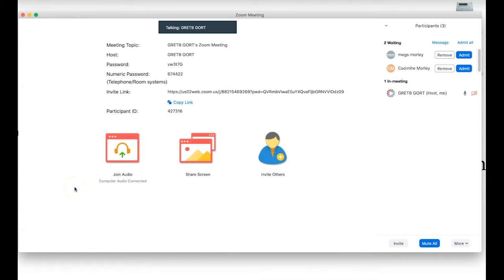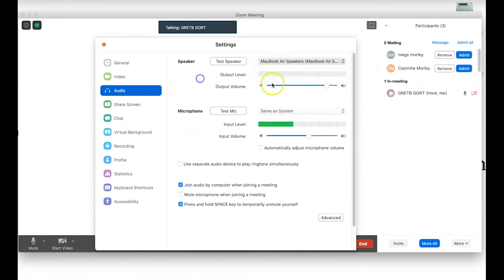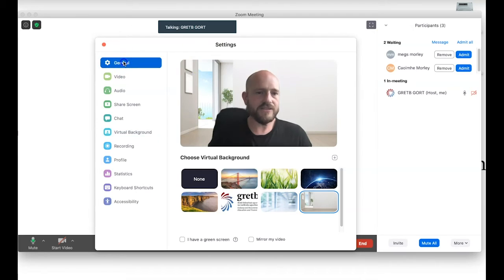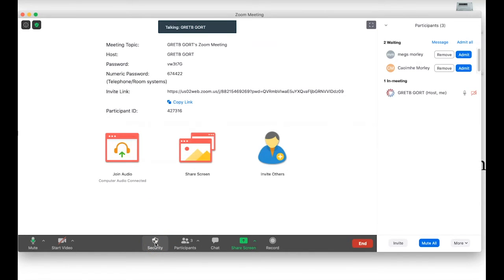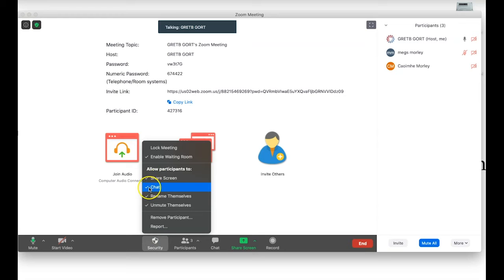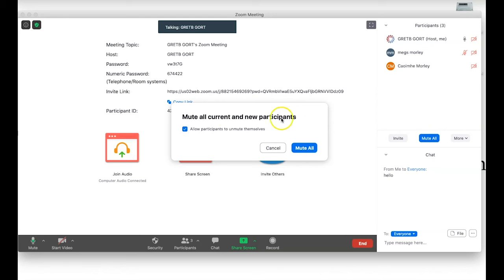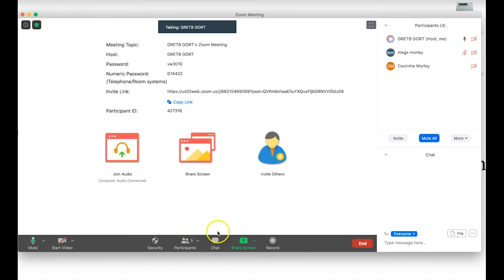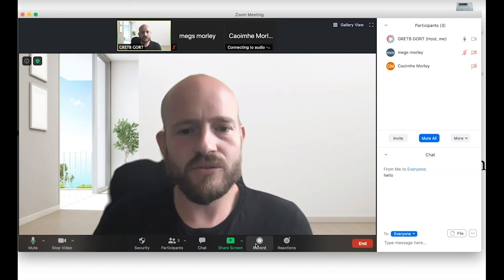Commonly used controls in the Zoom online classroom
GRETB TEL instructional video on zoom